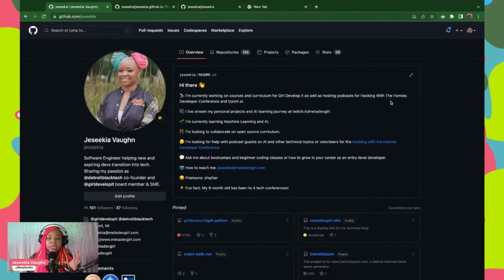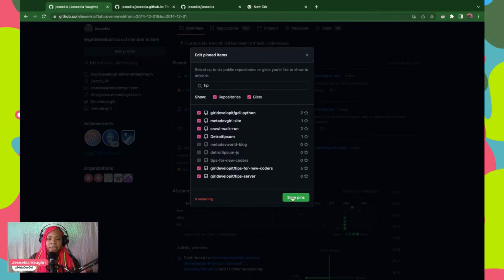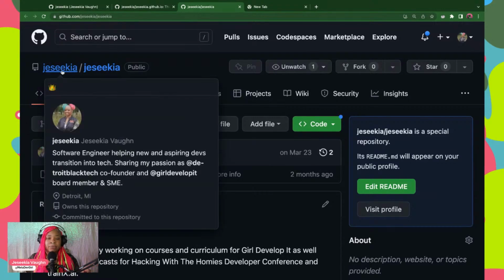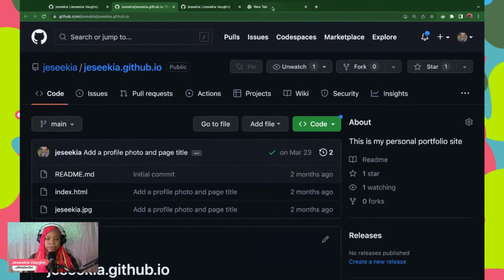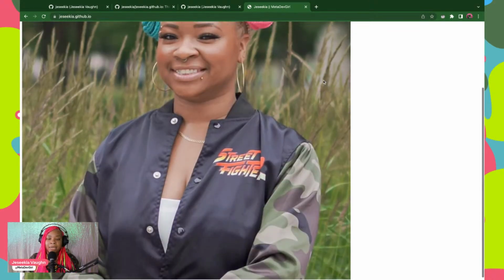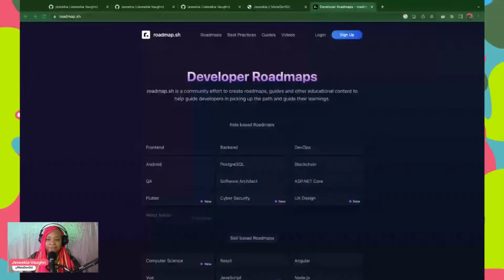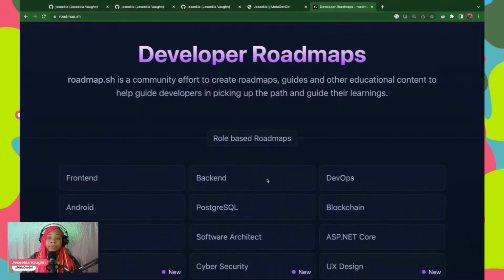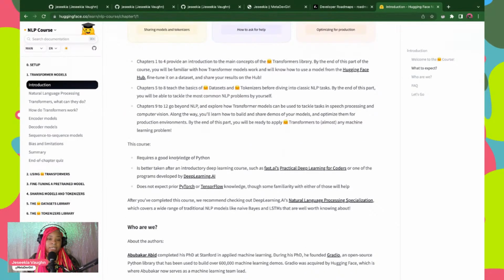How to set Software Developer goals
In Episode 3 of the Crawl, Walk, Run Podcast, let's focus on laying a foundation for yourself as a developer including your portfolio and learning goals. P.S. if you want a way to put this into practice, ask me about joining our 100DaysOfCode challenge starting next week!